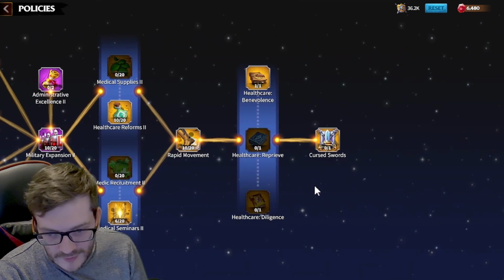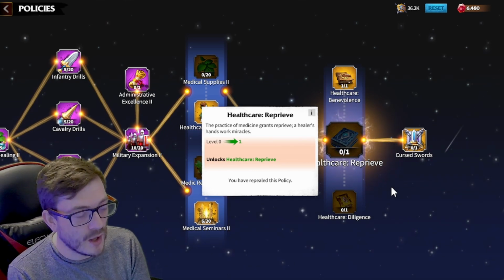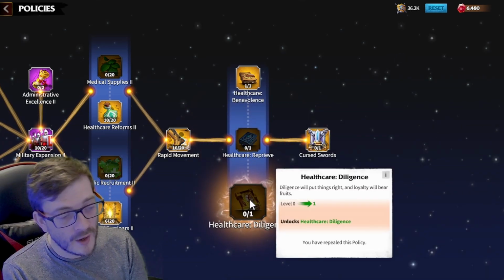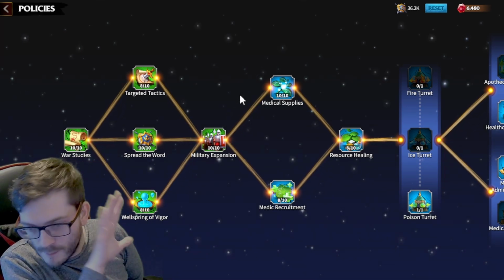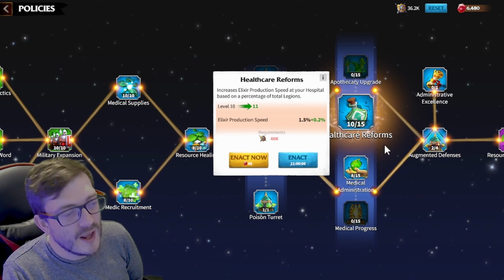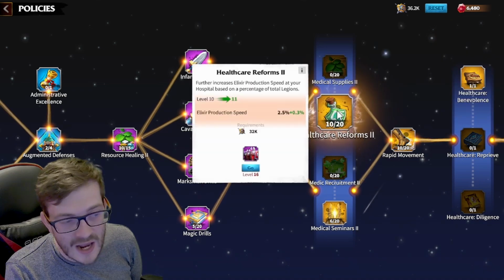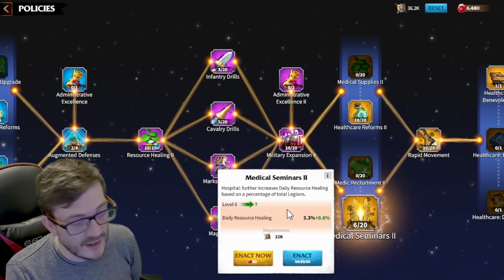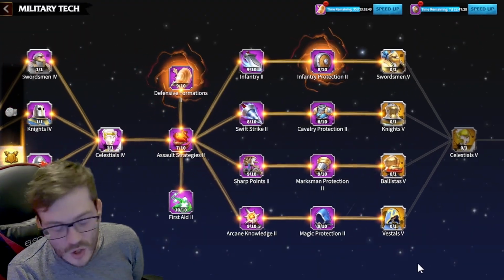Which Healing Policy Should YOU Take in Season B2? Call of Dragons Policy Guide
With Seaosn B2 on the way, I am being asked which healing policies to take? So im going to breakdown the difference between the 3, and explain WHY i chose the healing policy that I am going to use this season!
Support MrSneakyy!

Timestamps:
00:00 Introduction